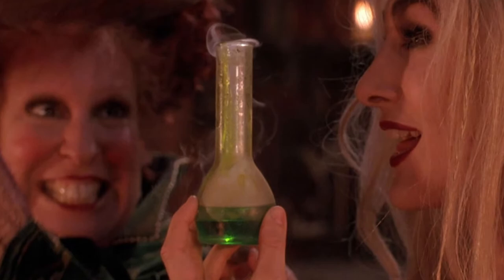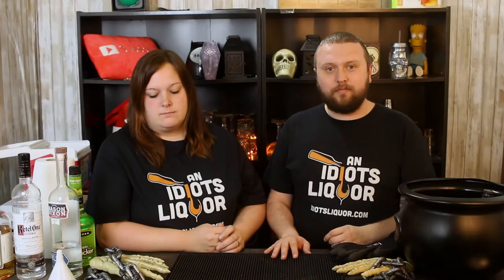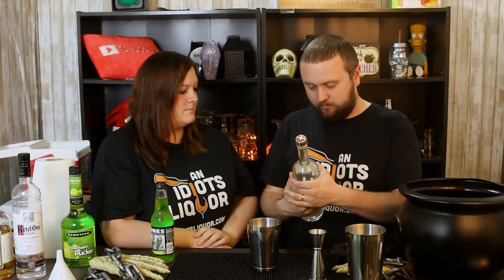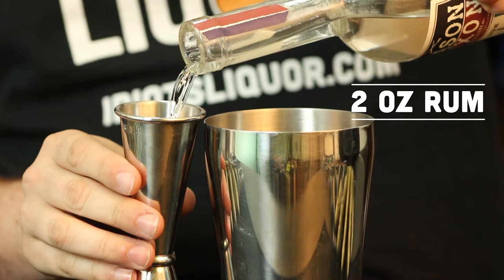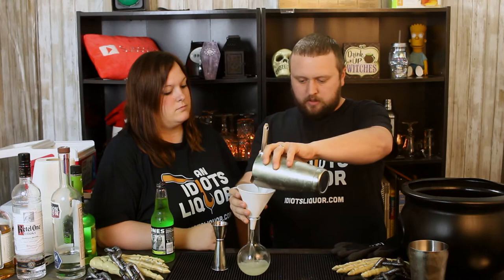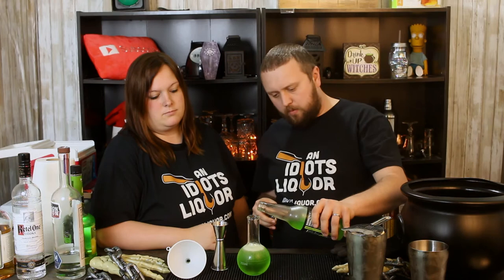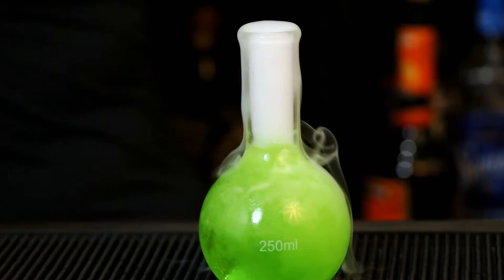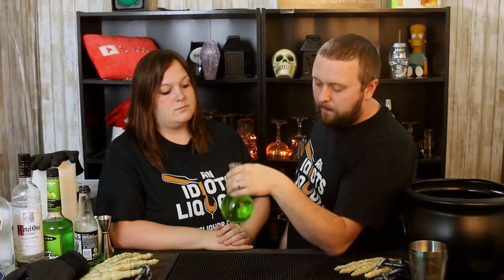Hocus Pocus Cocktail Recipe - The Magic Life Potion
Hocus Pocus Cocktail Recipe

This drink recipe is based upon the Magic Life Potion that was made in the movie Hocus Pocus. I am excited about this one because it's my first dry ice cocktail. This Halloween Cocktail will forever be one of my favorites because it just looks so cool and it has all of the traits of a great halloween cocktail in 2019 or whenever. It's perfect for your Hocus Pocus themed party.

Recipe:
2 oz Light Rum
1 oz Green Apple Pucker
Top with Green Soda. I used Jones Soda.